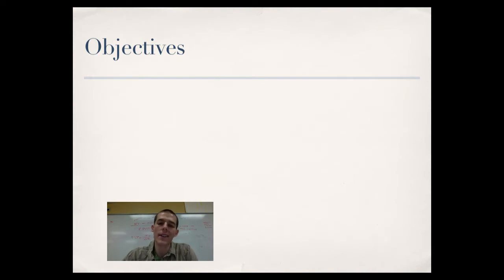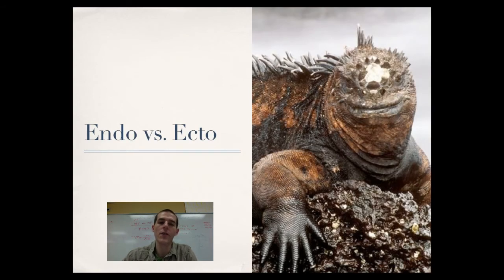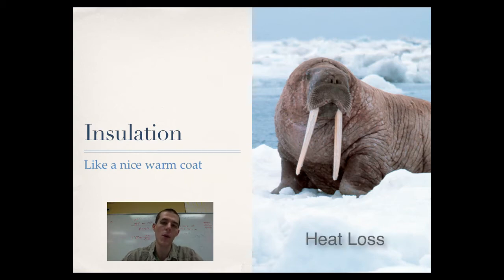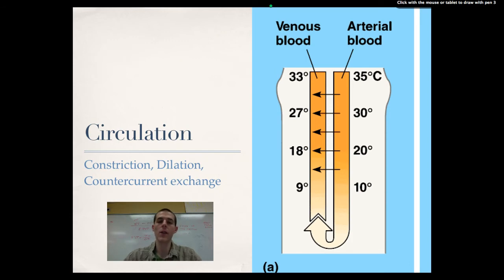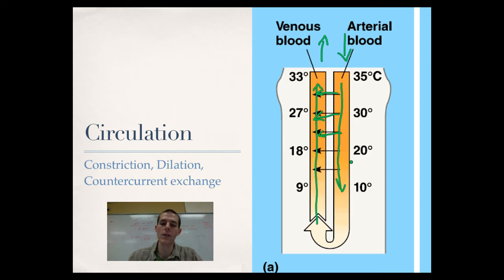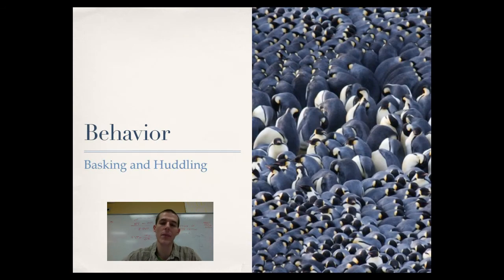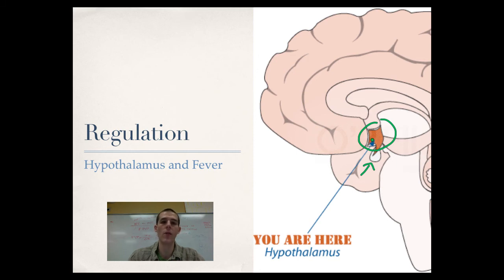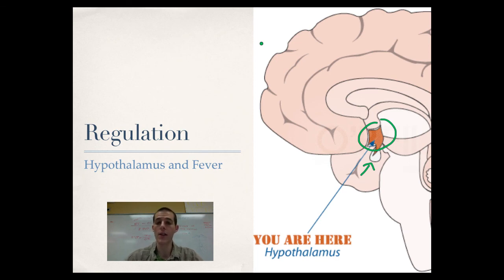Thermoregulation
An introduction to thermoregulatory strategies.